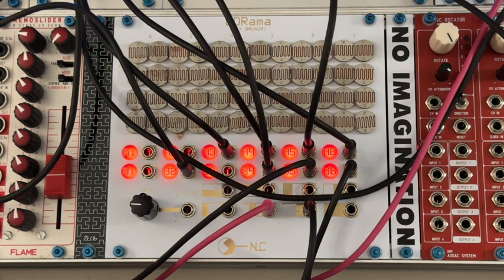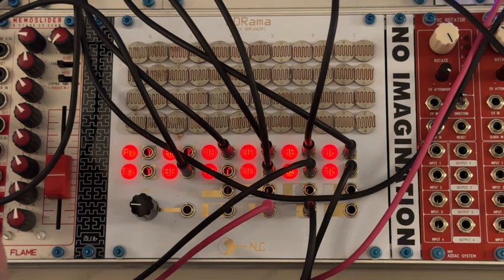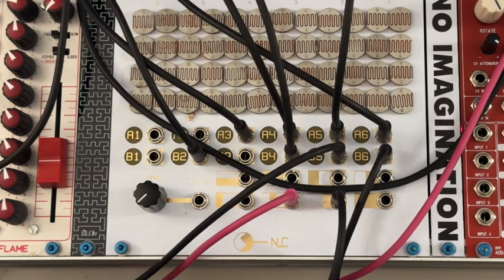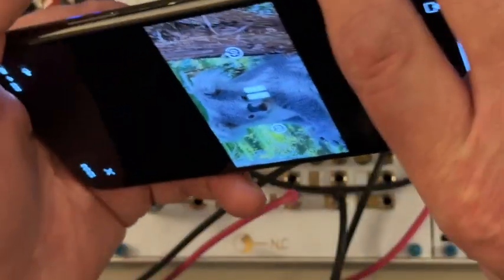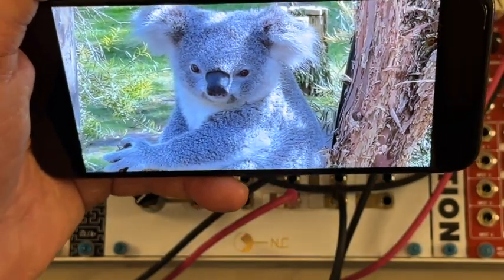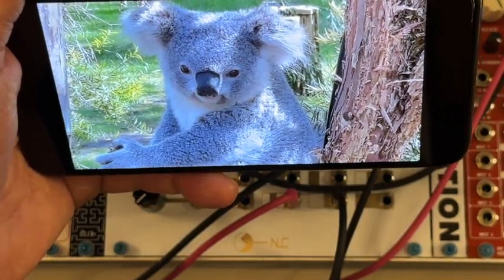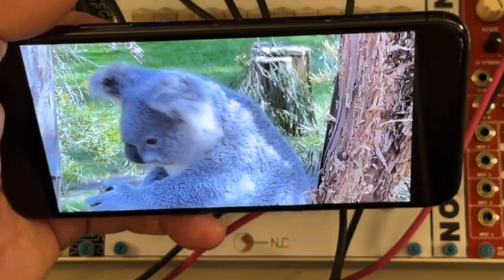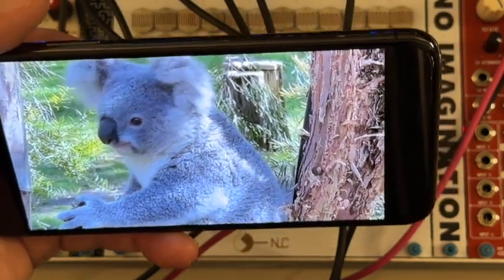Nonlinearcircuits LDRama Demo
A short demonstration of the LDRama module, and a get-well message to Andrew at NLC.. Outputs from the LDRama are going to 4 different instances of the Meta-Q quantizer app in two Ornament & Crime modules. The quantizers are set to sample on voltage changes and output gates at the same time. Sound devices include Mutable Plaits and Rings, a Make Noise QPAS filter, Qu-Bit Nautilus, etc.